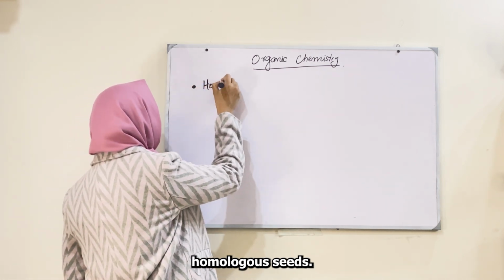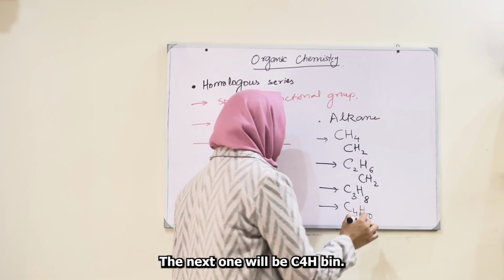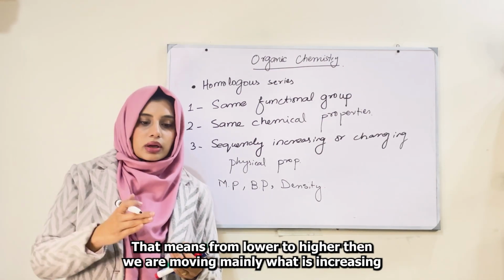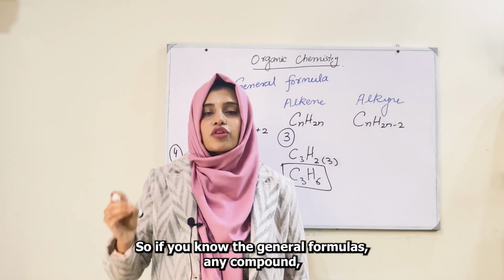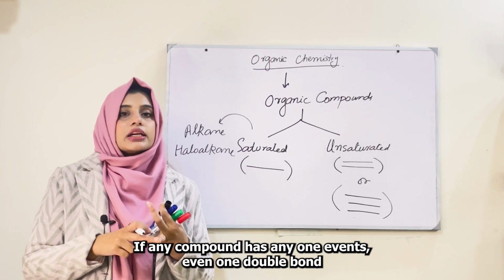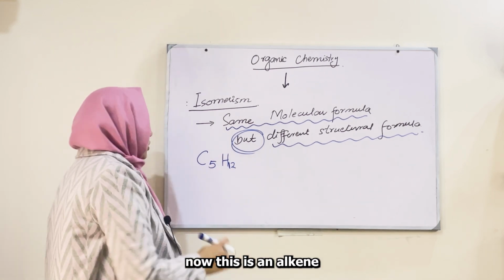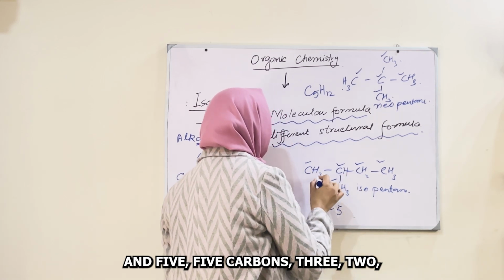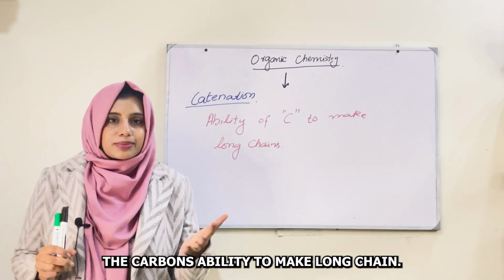Organic Chemistry Basics | Lecture 2: Functional Groups Explained | O-Level Chemistry by Miss Amna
Welcome back to Amna's Learning Hub, where we make Chemistry simple and engaging for O-Level students! 🎓

In this second lecture on Organic Chemistry, Miss Amna takes you through the fascinating world of functional groups. These are the building blocks of Organic Chemistry and a must-know for every student preparing for exams.

📌 What You’ll Learn in This Lecture:

What are functional groups?
How functional groups define the properties of organic compounds
Key functional groups (alkanes, alkenes, alcohols, carboxylic acids, etc.)
Their identification and unique chemical formulae
Simple examples to help you understand their applications
Understanding functional groups is crucial for mastering Organic Chemistry and acing your O-Level exams. Miss Amna simplifies the topic with clear explanations and practical examples.